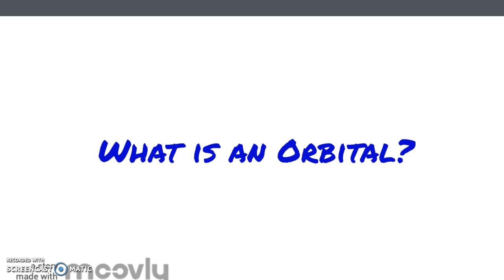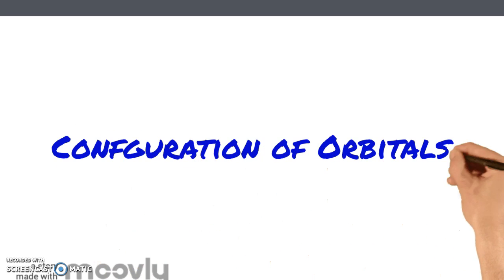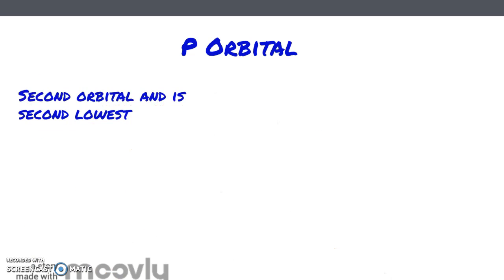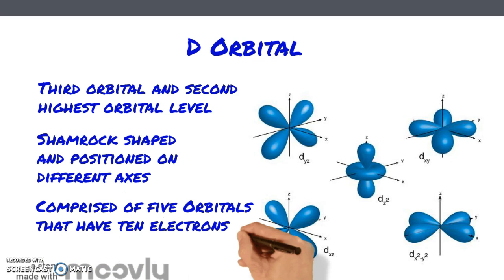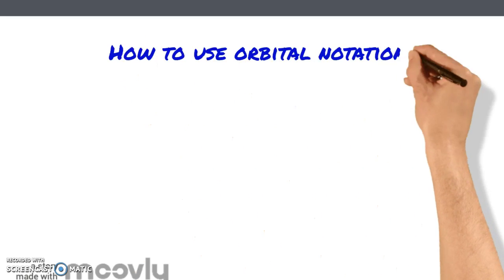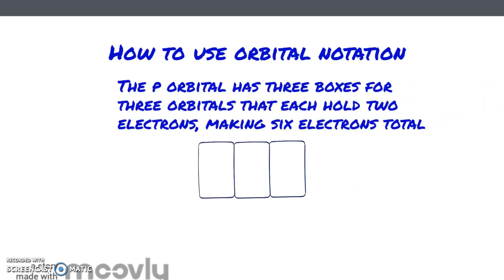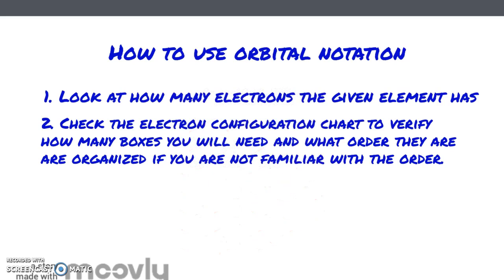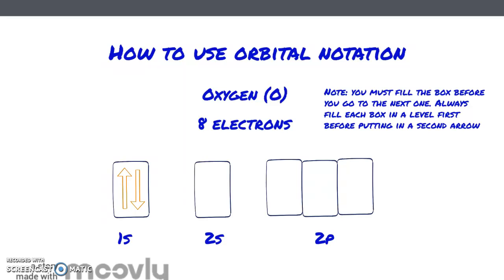Midterm Post Tutorial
In this imaginary tutorial series I am going to explain different bits and pieces of Chemistry that some people may find hard to understand. Keep note that I am not the best presenter and my audio is not the best. I worked very hard and would appreciate feedback or corrections if any of my material is wrong. I will also take suggestions on how to further create better videos in the future. Videos will be put up whenever I have a chance. Make sure to check my other bideos and such.